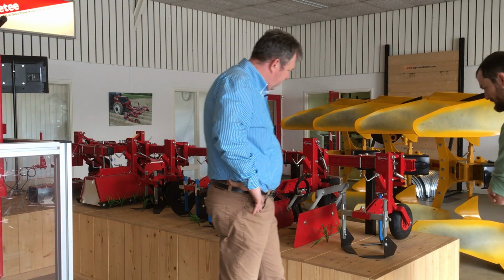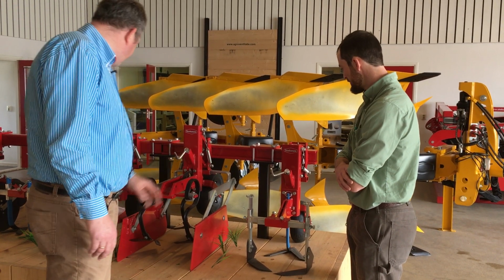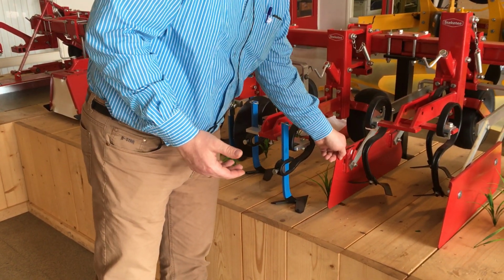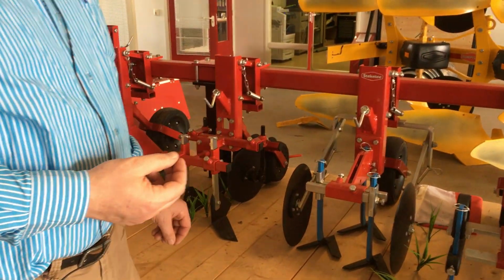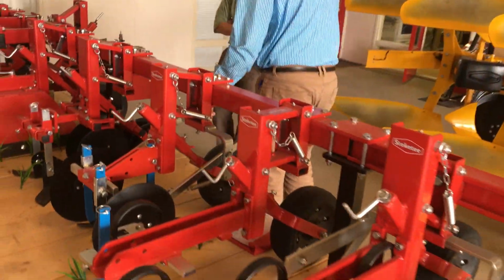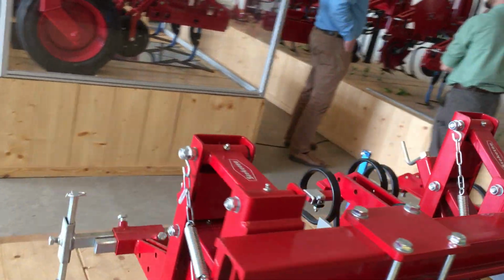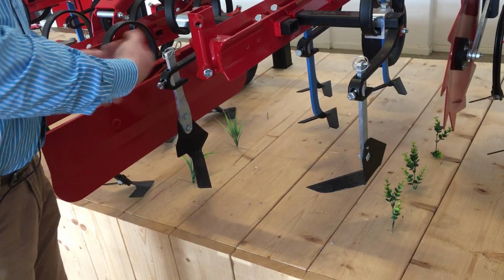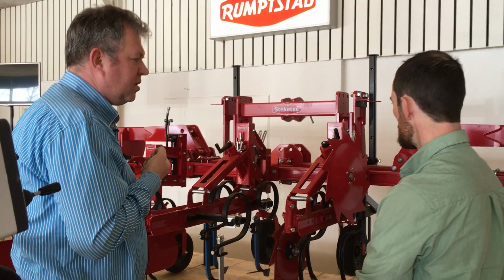Steketee Showroom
Sam Hitchcock Tilton's interview with Leonard Mol, General Manager of Steketee Machine Builders, Netherlands. March 2017